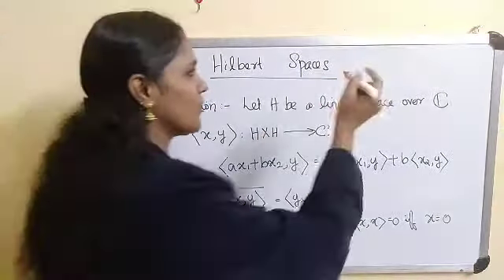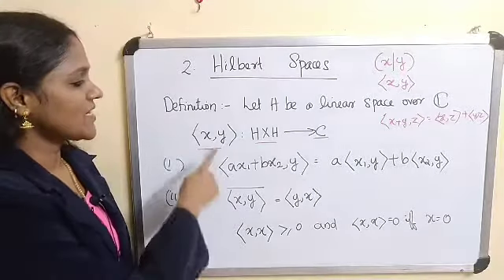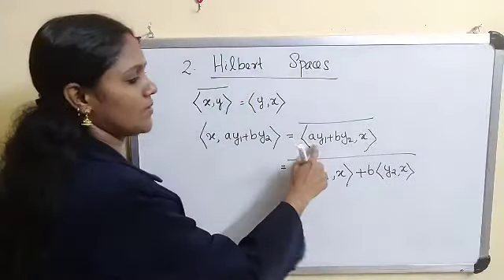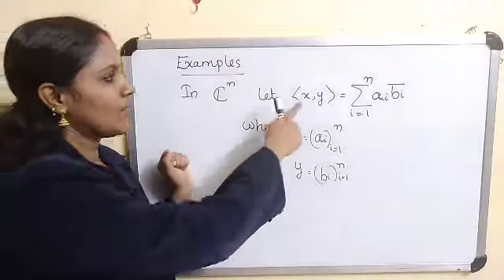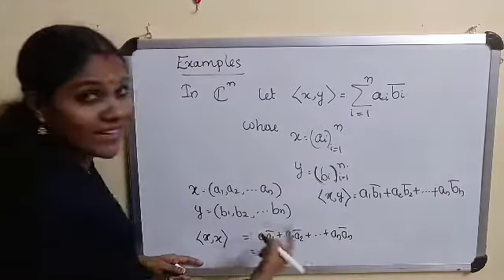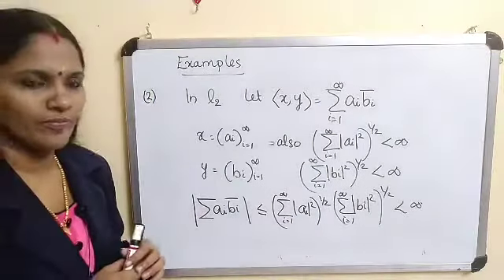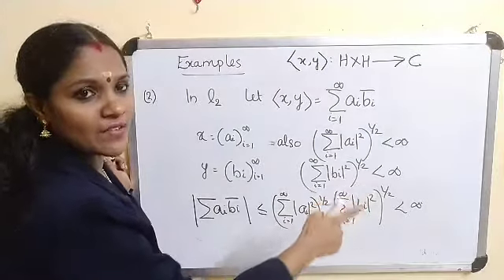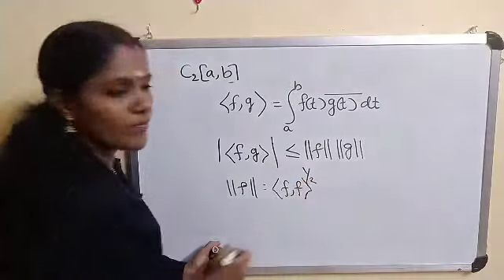Hilbert Spaces Part 1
Section 2.1 Basic Notations